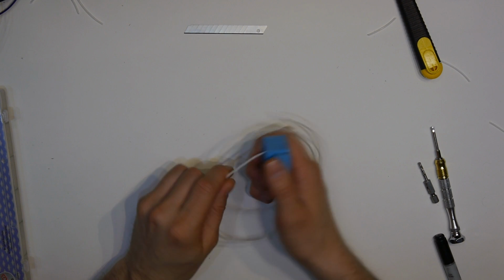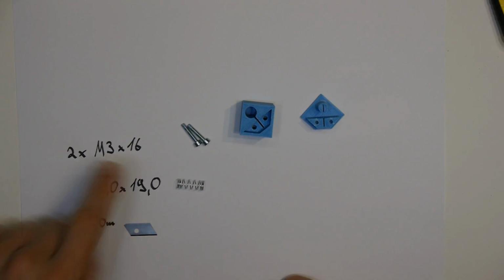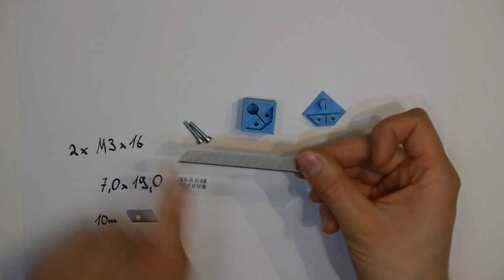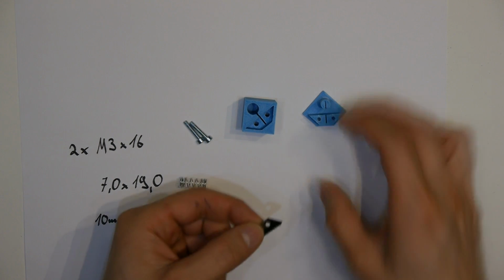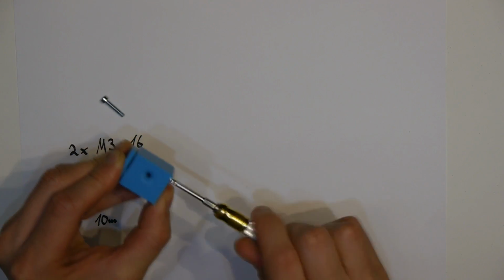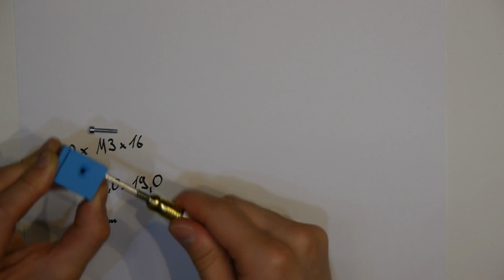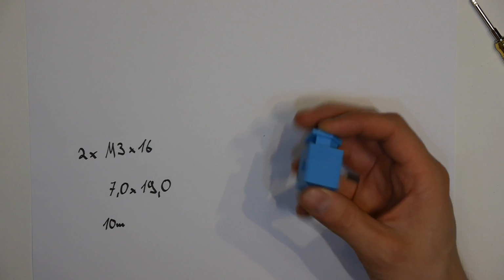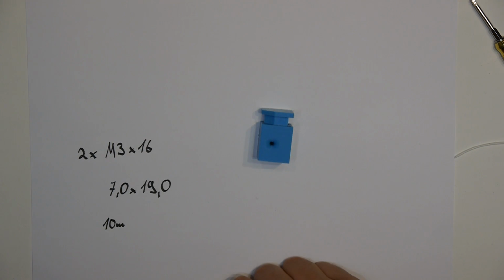3d printer filament cutter